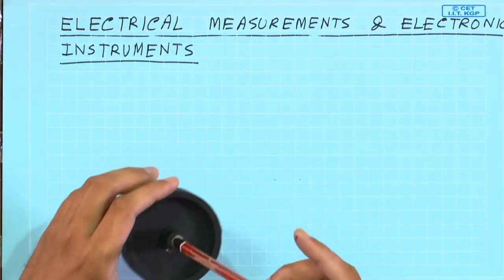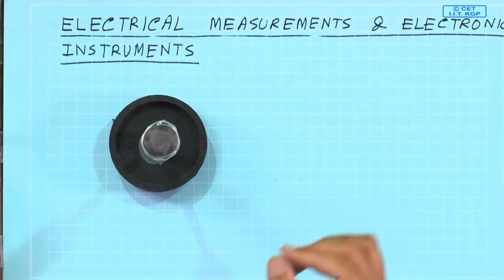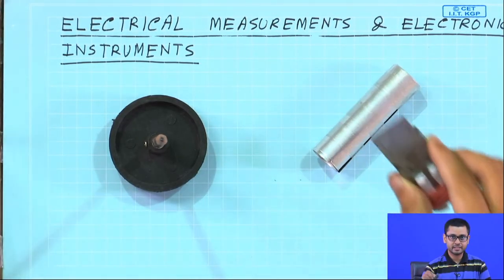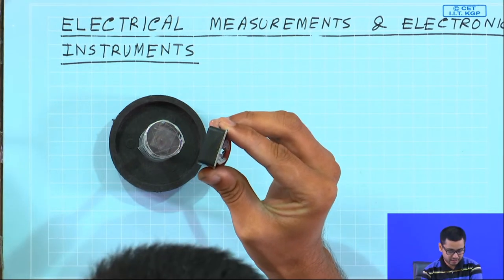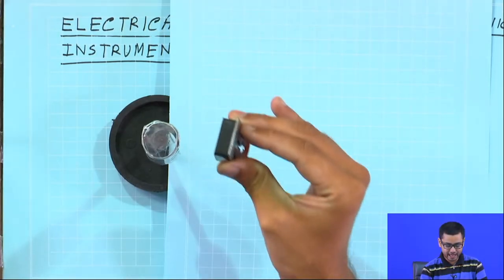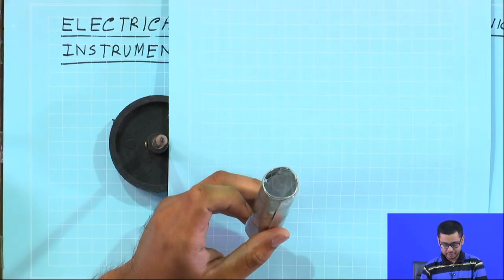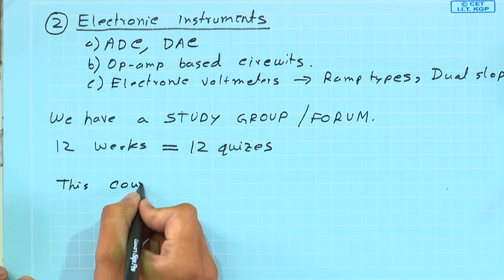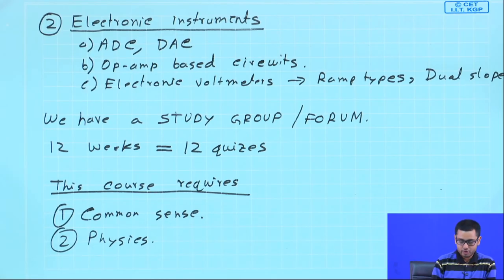NPTEL: Electrical Measurement and Electronic Instruments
Prof Avishek Chatterjee
IIT Kharagpur